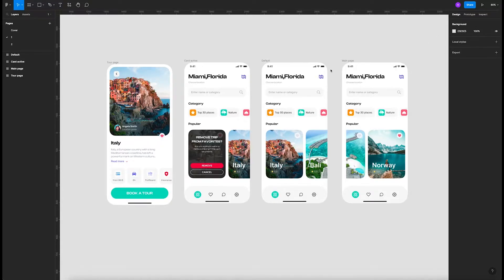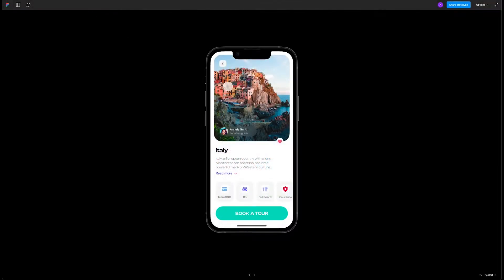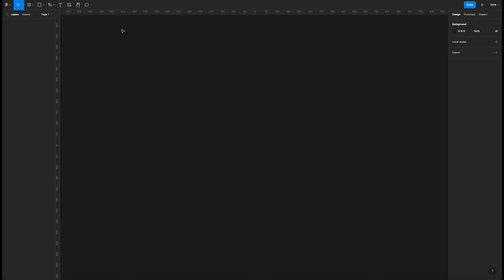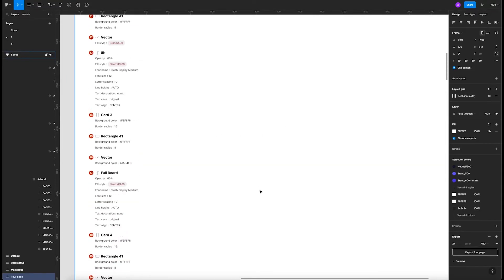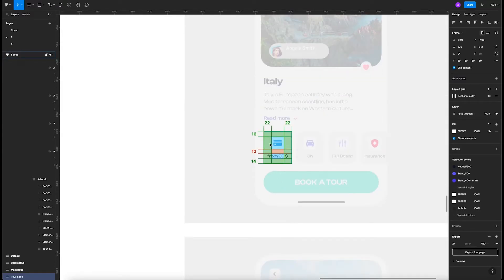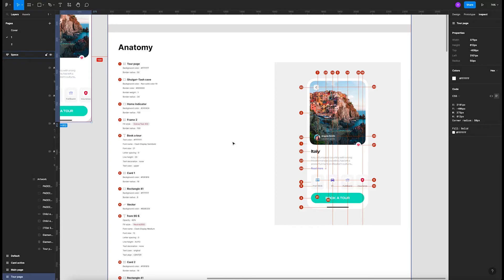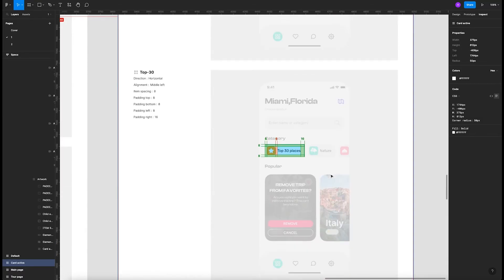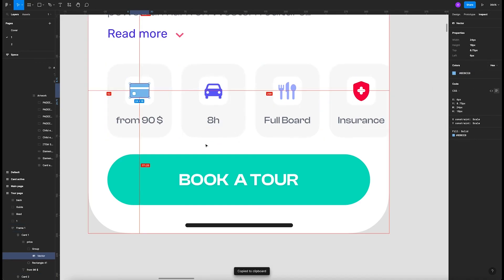Design Hand Off Designer to Developer in Figma Easy Tips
We'll start by walking you through the basics of setting up your Design Handoff Designer to Developer Easy Tips including how to use grids and layouts to ensure that your designs are consistent and scalable. Next, we'll show you how to organize your layers and assets in a way that makes sense for developers, so they can easily find and use the elements they need.

QUESTION — What videos would you like us to make on this channel? Drop it in the comments!

⏰ Timecodes ⏰
00:00 Intro
00:30 Overview
01:49 Run the Plugin
02:06 Design System

About:
We'll show you the process of Design Hand Off Designer to Developer in Figma ready for development. Whether you're a designer, developer, or project manager, you'll learn valuable tips and tricks for streamlining your workflow and ensuring that your designs are accurate and easy to translate into code.